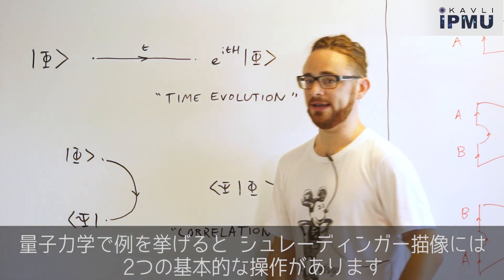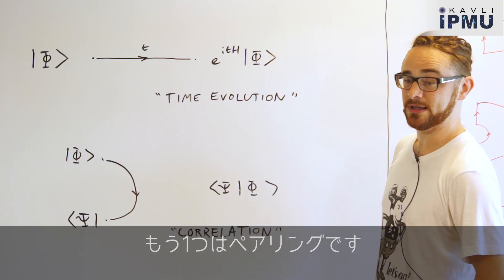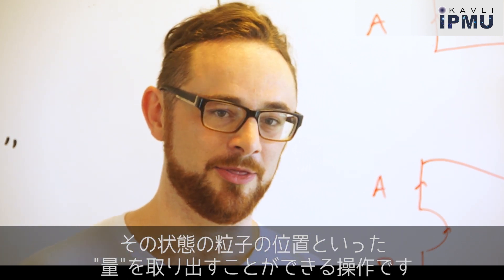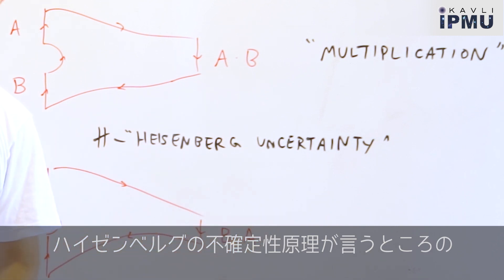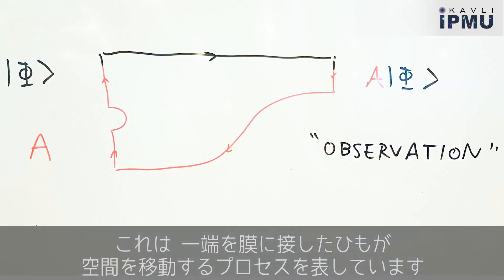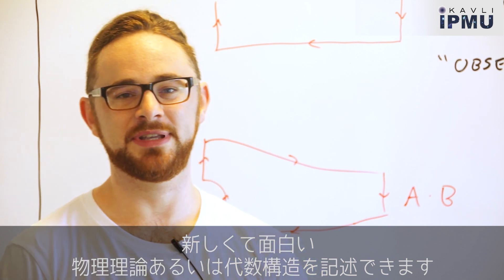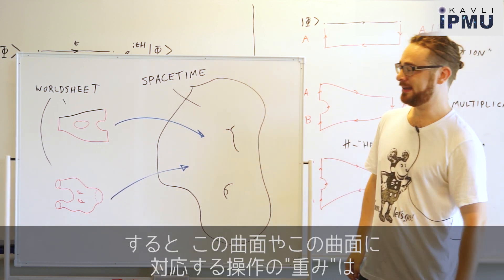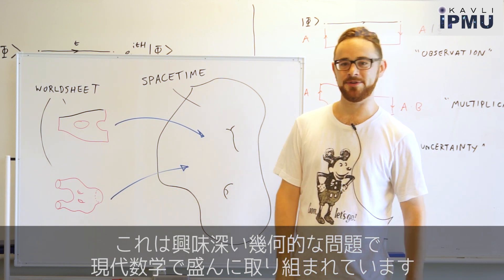はてな宇宙「第32回：量子力学の幾何学」/ ask a scientist, Geometry of quantum mechanics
Kavli IPMUで研究する世界トップレベルの研究者たちが、さまざまなテーマで宇宙に関する専門用語をわかりやすく説明します。